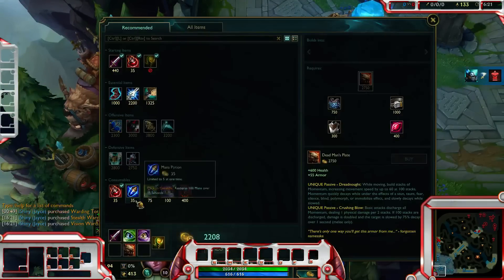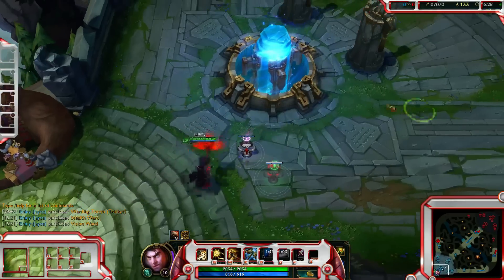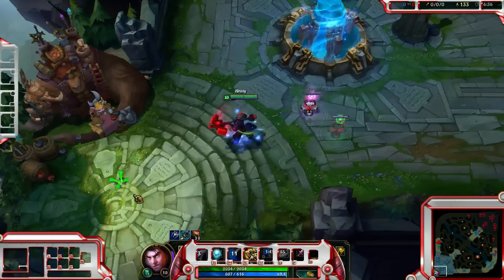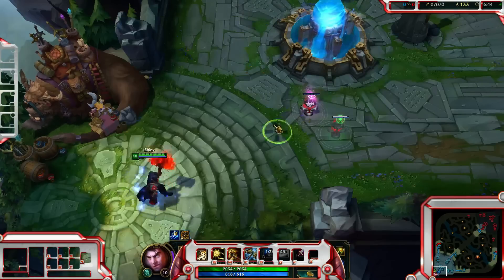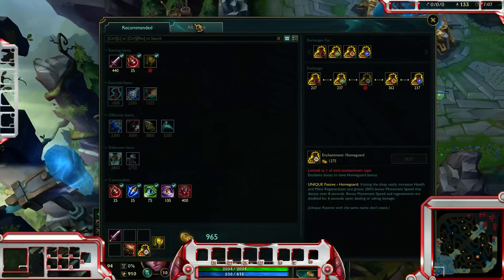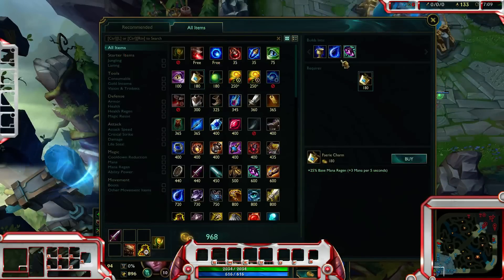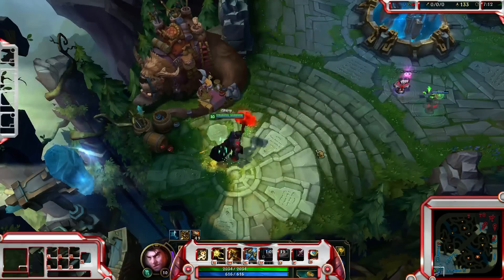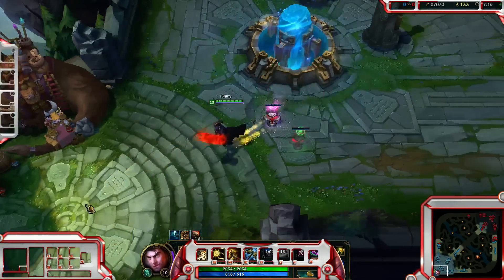Bug Report: Dead Man's Plate